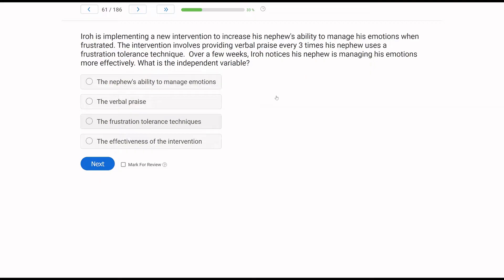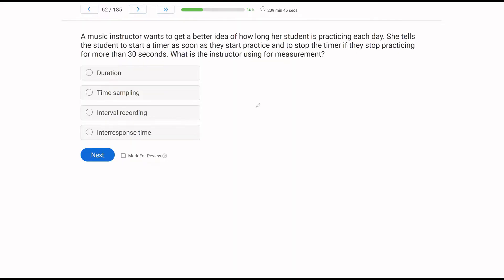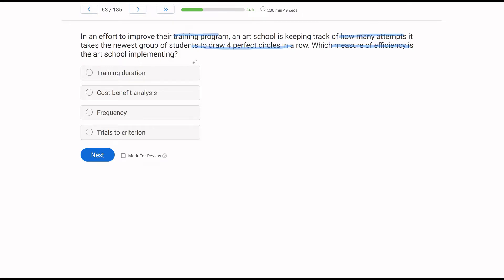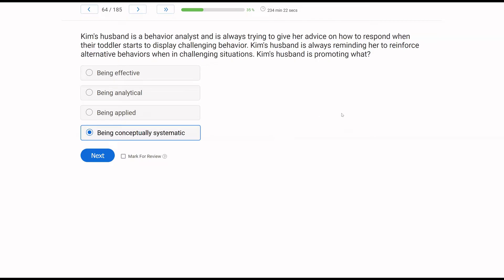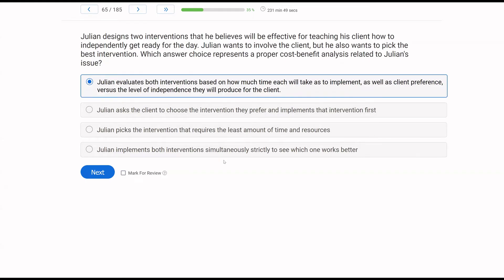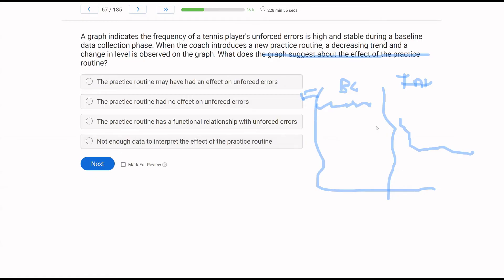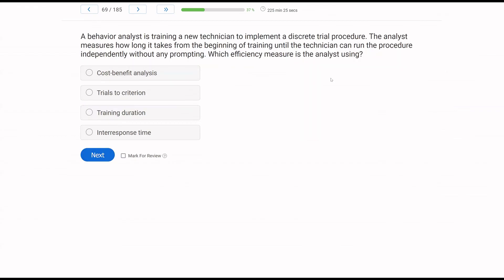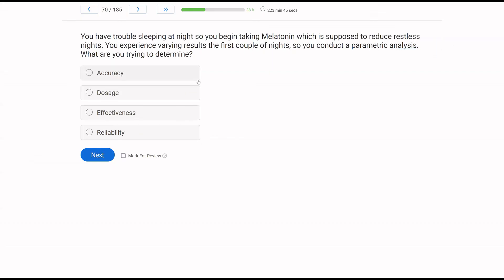BCBA® Exam Practice 6th Edition | Full Mock Test & Detailed ABA Mock Review [Part 7]